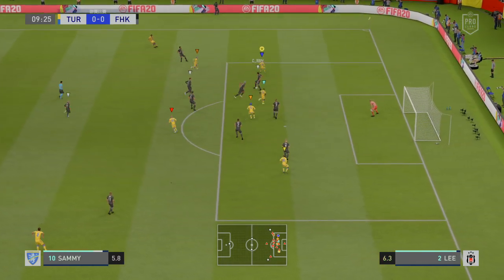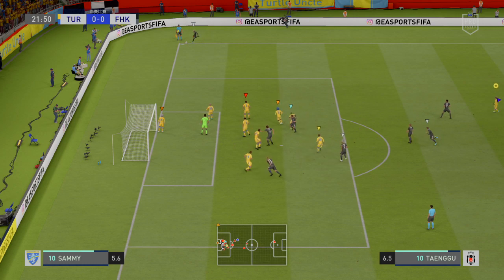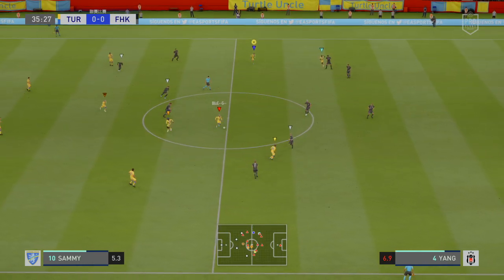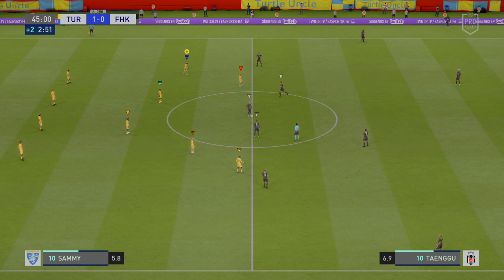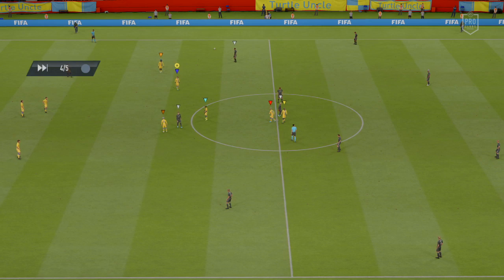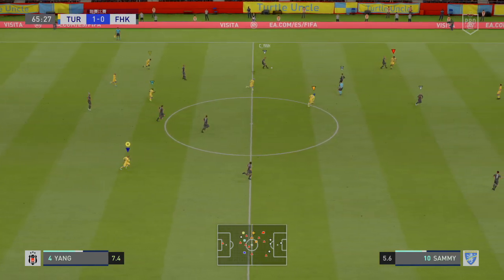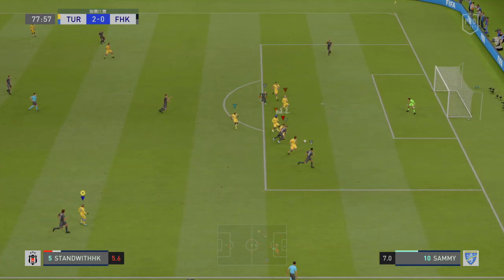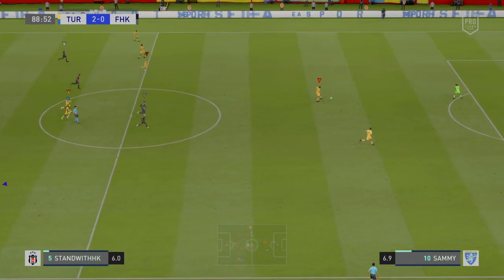FIFA 20 TURTLE UNCLE 2 - 0 Bombbomb Man